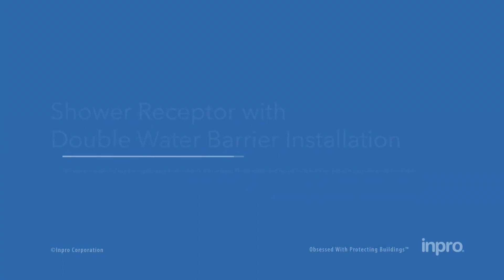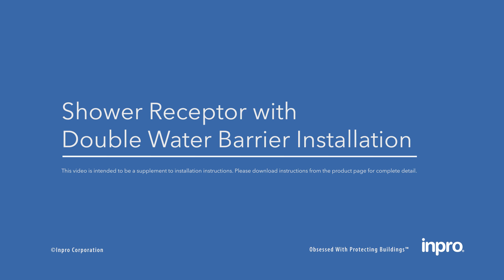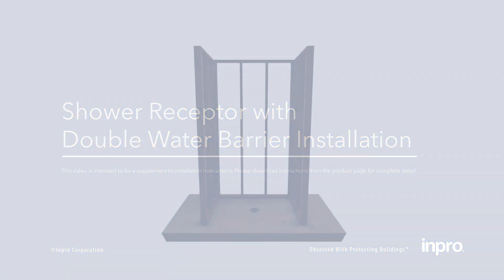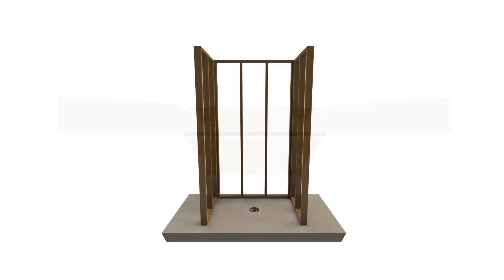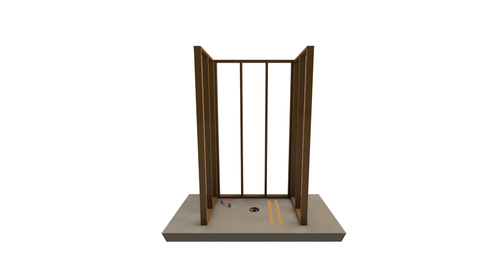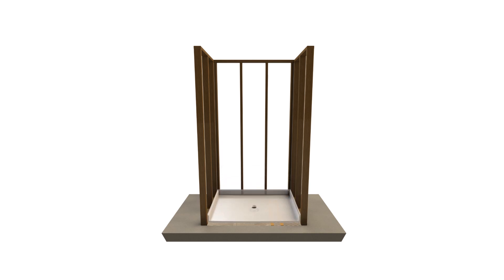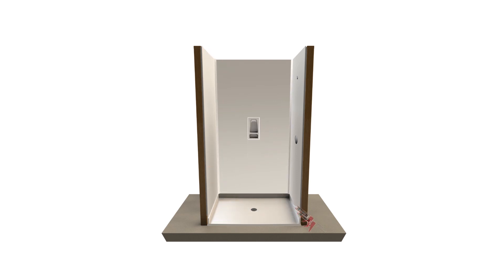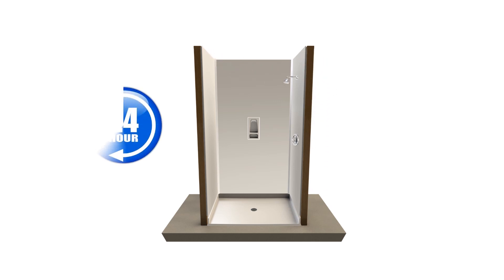Double Water Barrier Installation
This video is meant to be a simplified overview of how our Double Water Barrier Receptor is installed. It is intended to be a supplement to our written installation instructions.